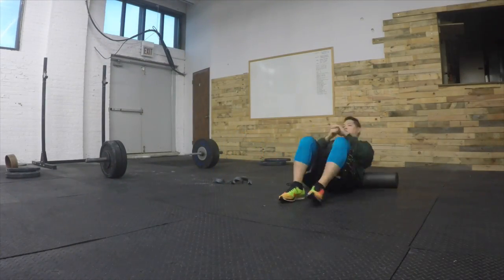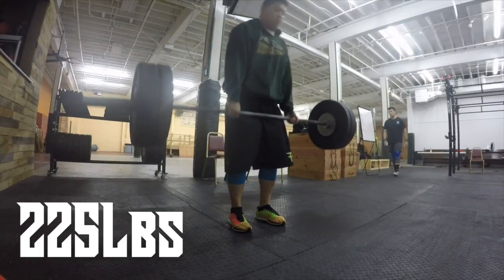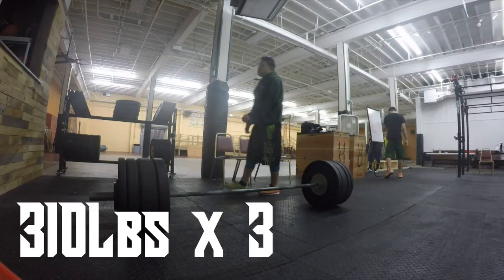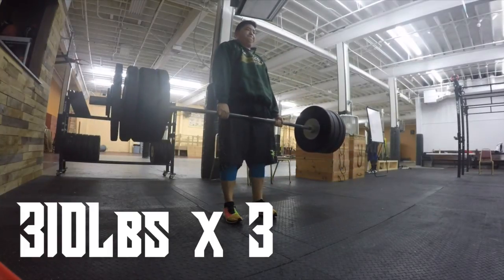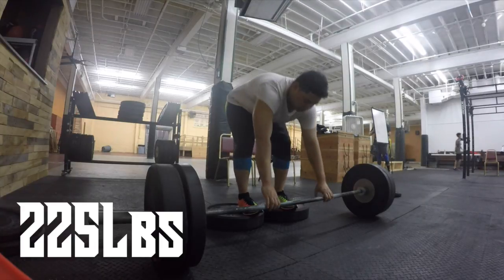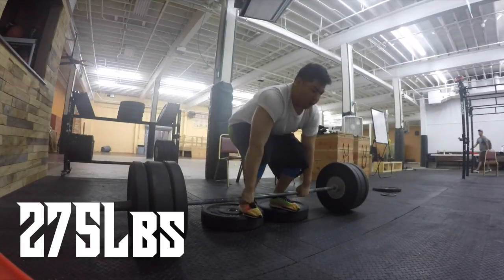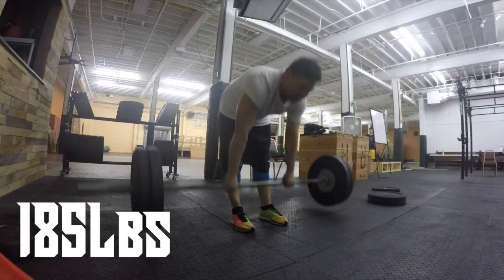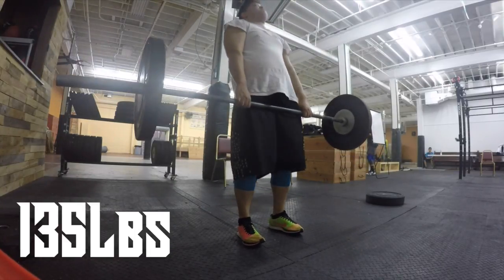Wendler Day 11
Wendler Day 11 275x5, 310x3, 345x1+